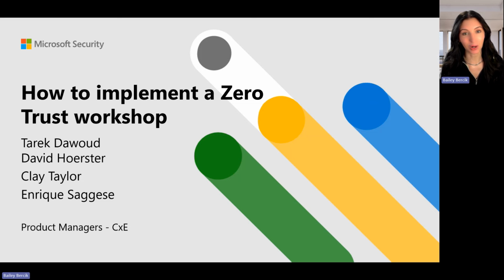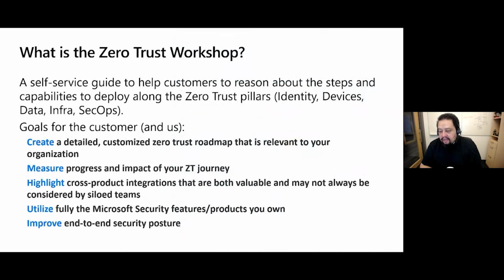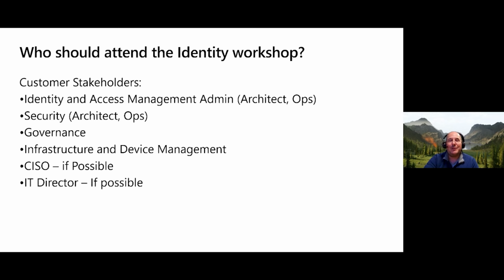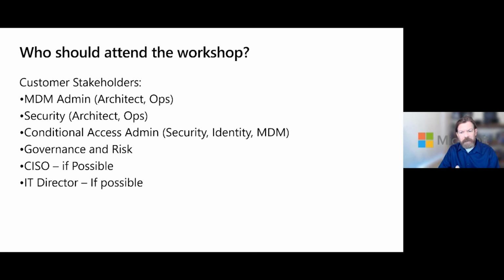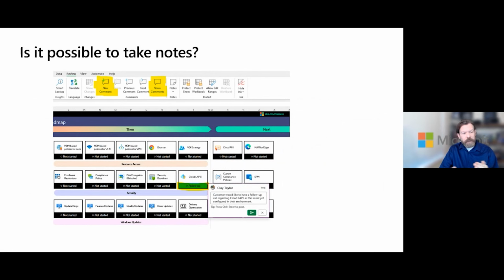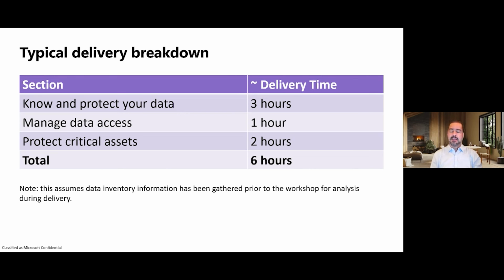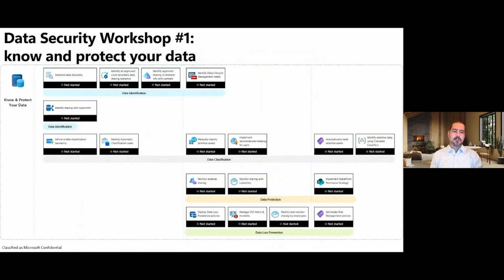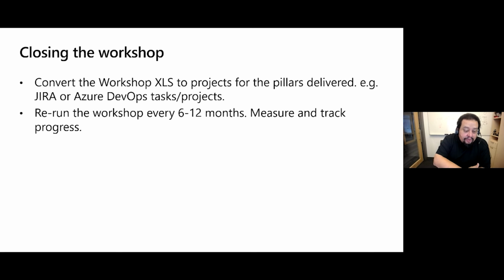425 Show | Going on a Zero Trust Journey? Microsoft is Here to Help!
Are you one of the many customers on a Zero Trust security transformation journey to secure your organization end to end? Do you need help finding where to start, what to do next and how to measure progress and success? Join Tarek Dawoud, Clay Taylor and David Hoerster from the Microsoft Security Customer Experience Engineering team to learn about the Microsoft Zero Trust Workshop framework that is available to all and provides a structured way to assess where you are and to plan where to go next across the various pillars of Zero Trust such as Identity, Devices, and Data.